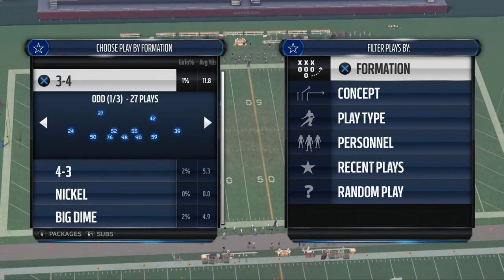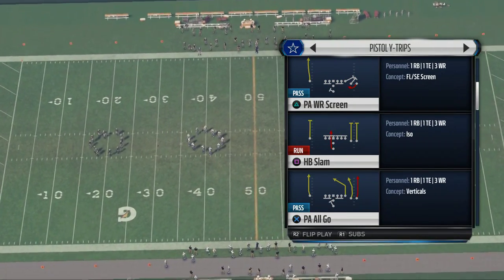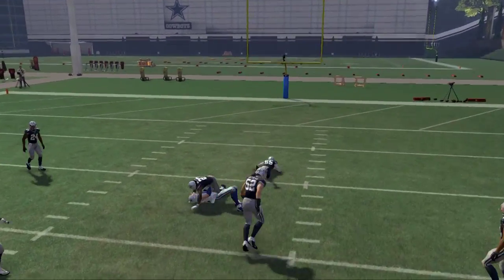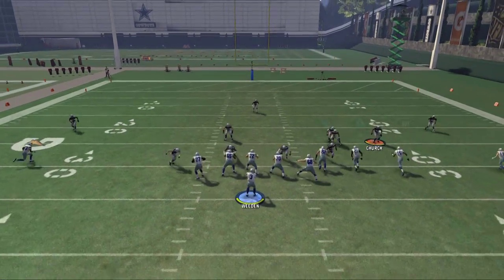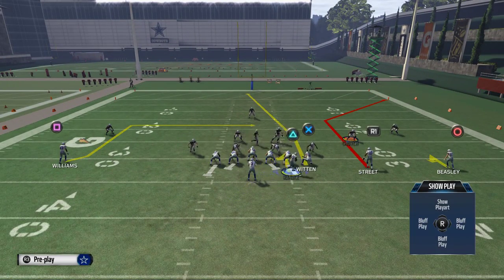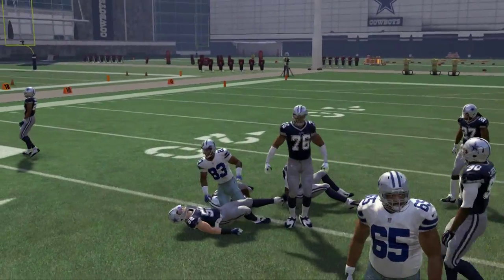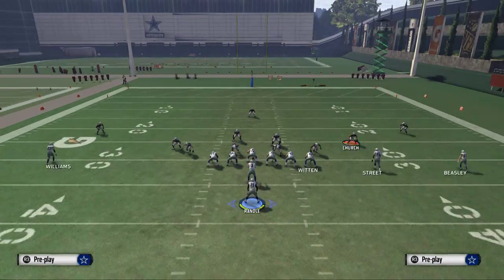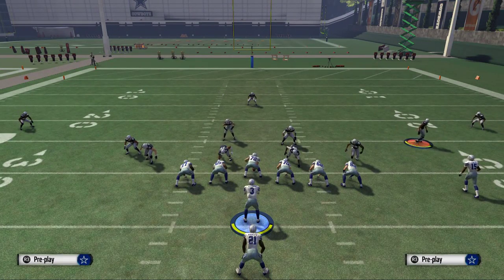Madden 16 Tips - How to Beat Zone Defense in Madden 16| New Orleans Zone Beater